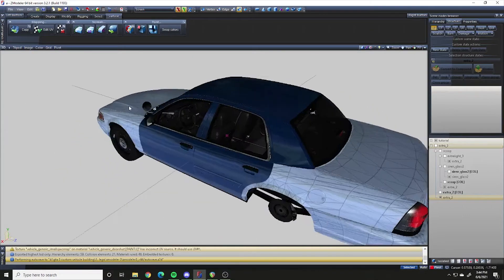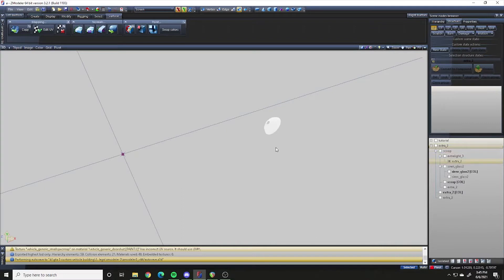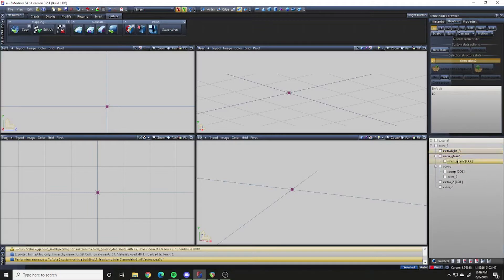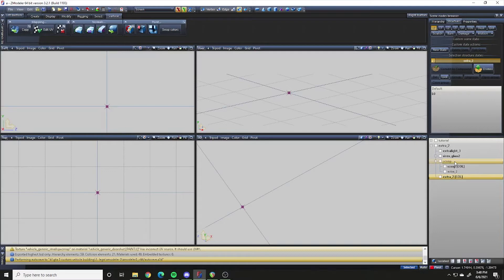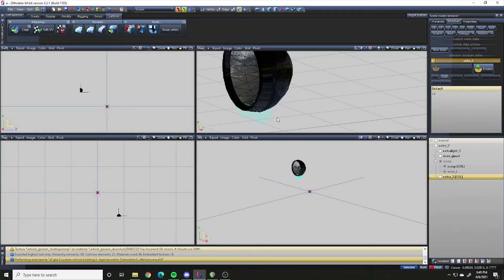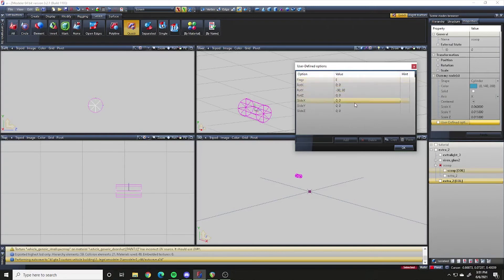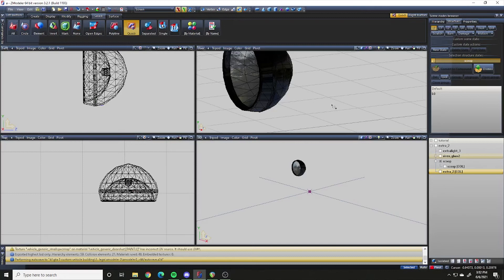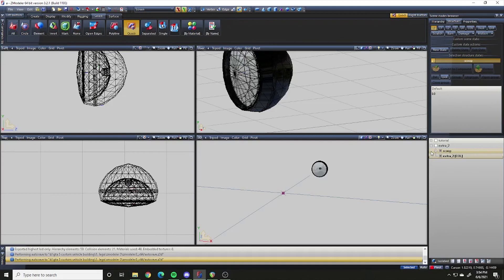Zmodeler 3 Tutorial | How to make a Spotlight Rotate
I get asked this all the time so here is a tutorial on how to make a rotatable spotlight.